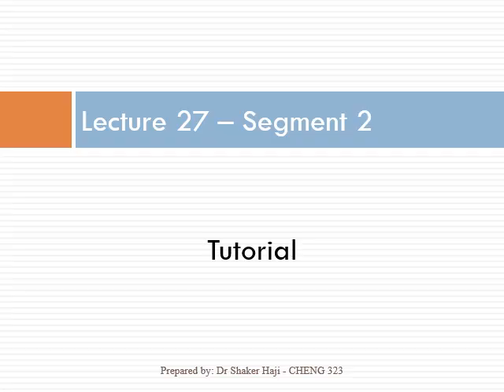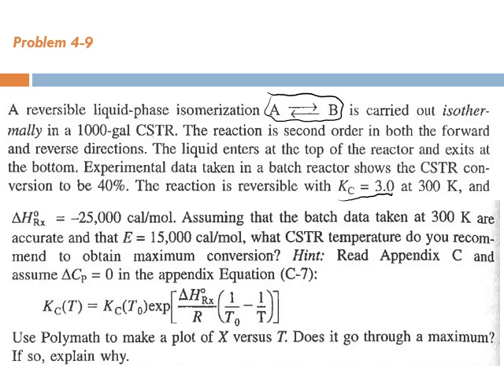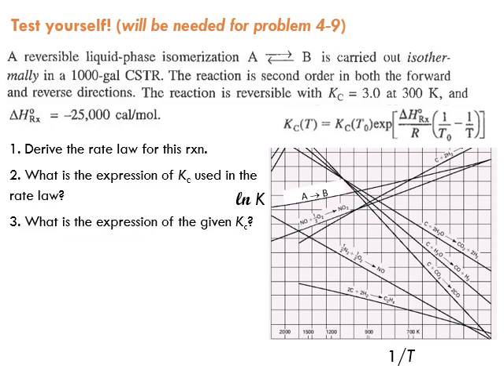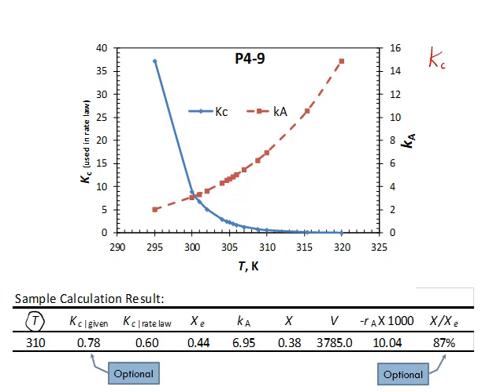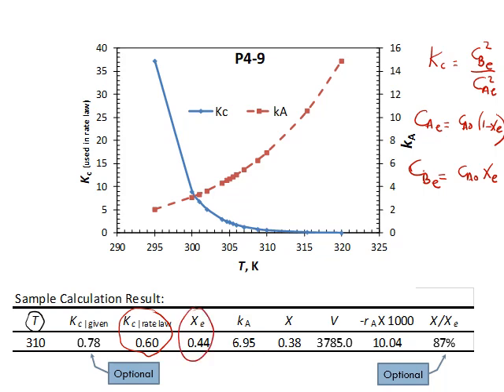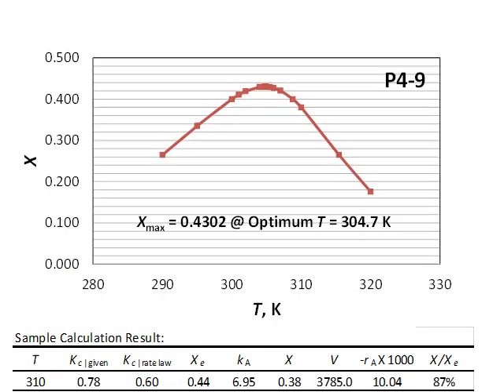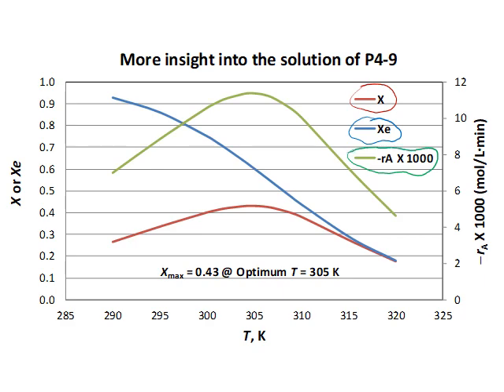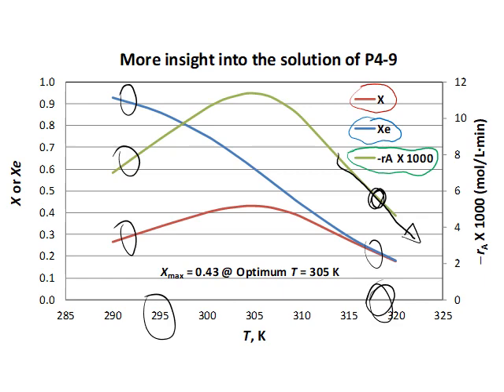Lect 27-Seg 2, Chap 4, Optimum Operating Temperature for Reversible Exothermic Reaction (P4-9)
This lecture is part of “Chemical Reactor Design” course and discusses the optimization of an isothermal flow reactor in terms of finding the optimum operating temperature for a reversible exothermic reaction. Ref: “Elements of Chemical Reaction Engineering, 4th ed.” by H. Scott Fogler.